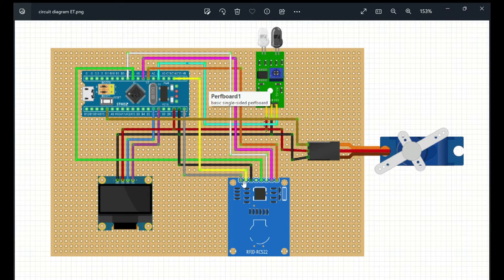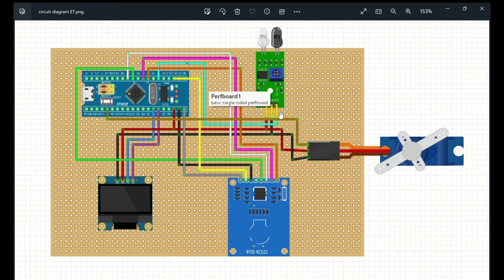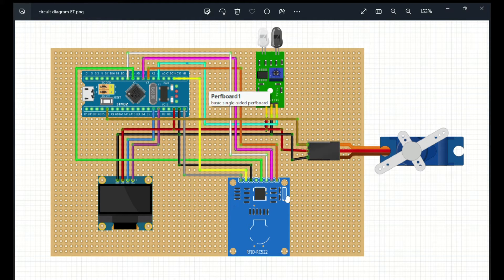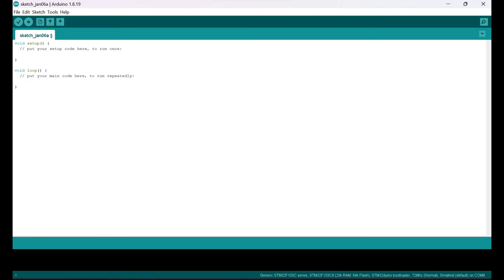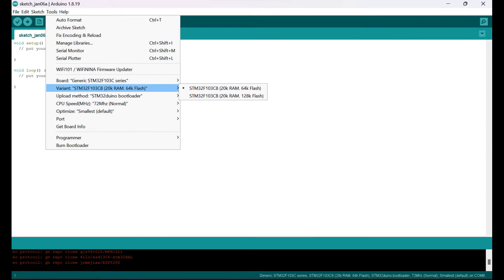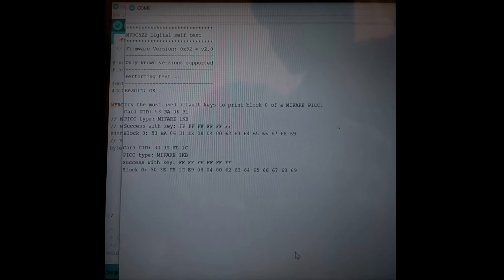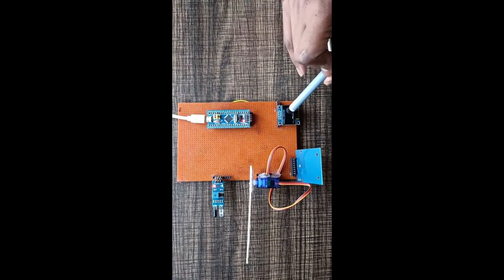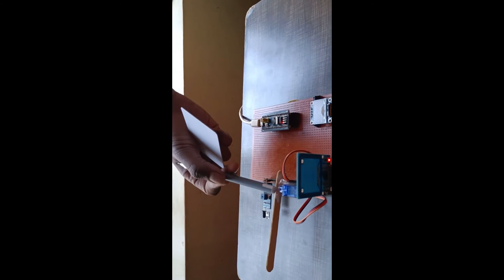SMART PARKING SYSTEM WITH AUTOMATIC CHARGE DEDUCTION BASED ON RFID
Before opening the gate it will check wheather the space is available inside or not and if available the will open. While the car is entering the gate it will automatically deduct the parking charges from the user's account through fast tag or RFID.